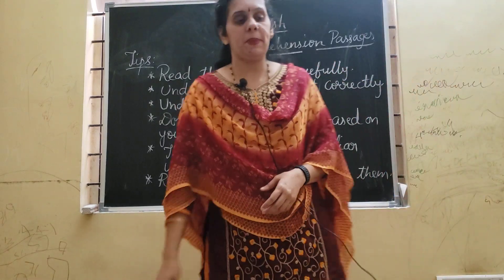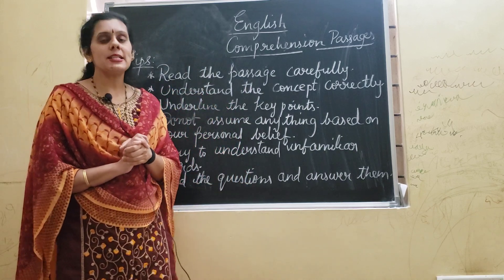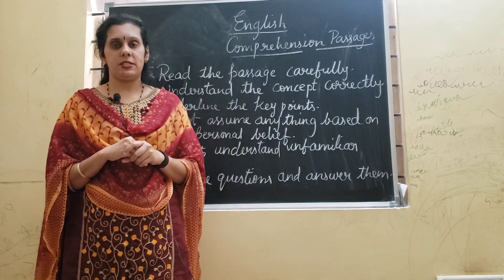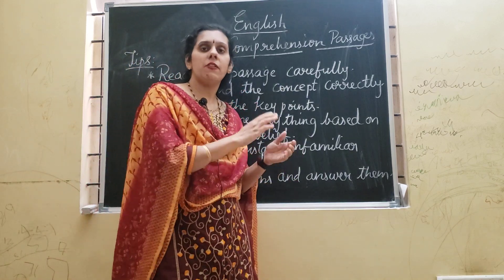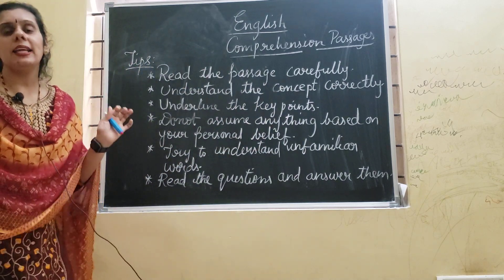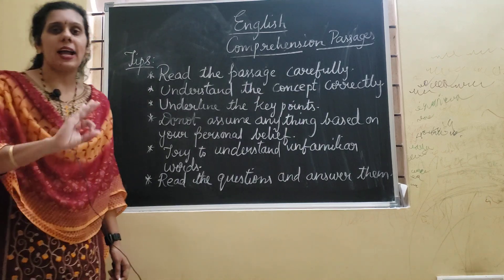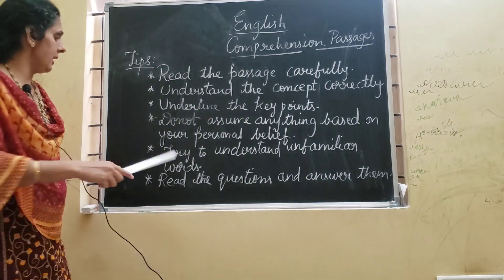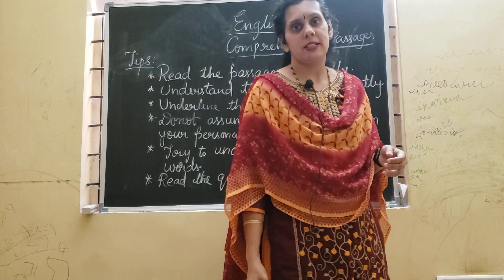Tips for answering comprehension passage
Shanthi Priya grammar classes
Shanthi Priya